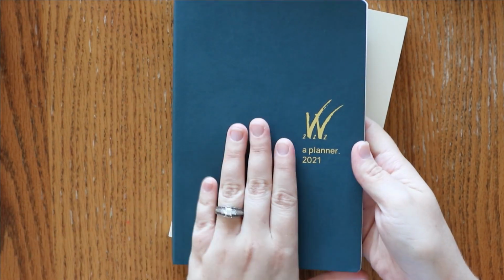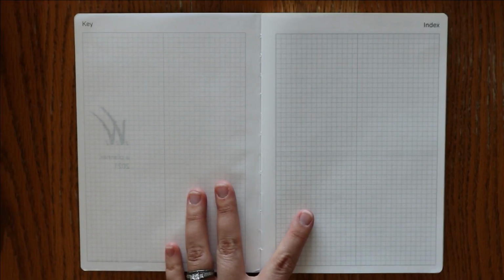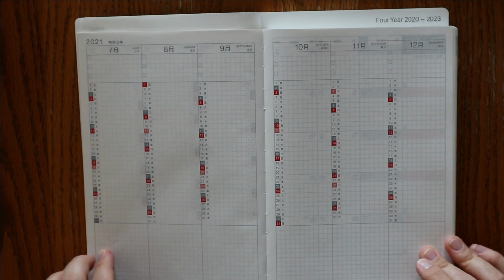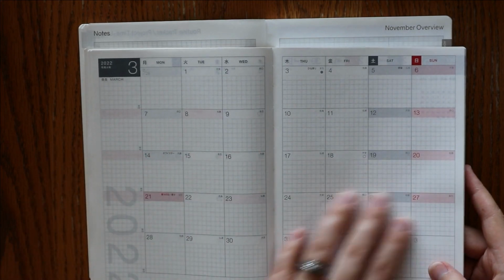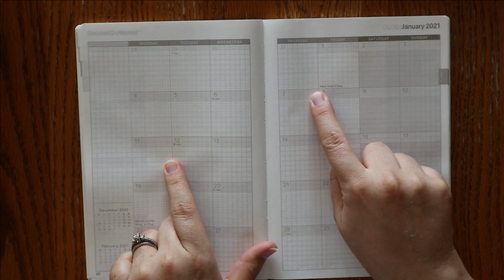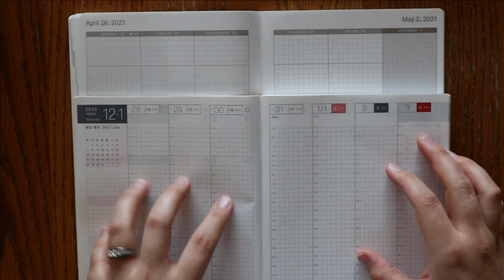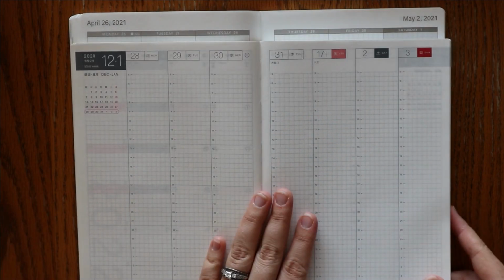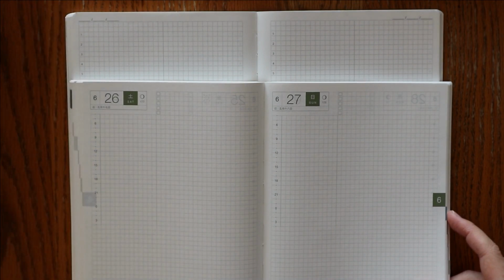Hobonichi Cousin vs Wonderland 222 || A5 Planner Comparison || Mandy Lynn Plans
Have you heard about the Wonderland 222? How does it compare to my beloved Hobonichi Cousin?
Find out in today's video!

Here's a link to my Etsy sticker shop